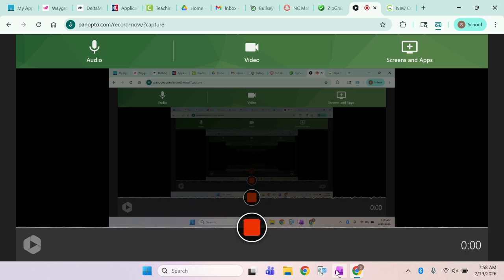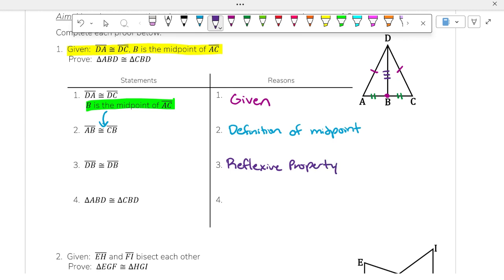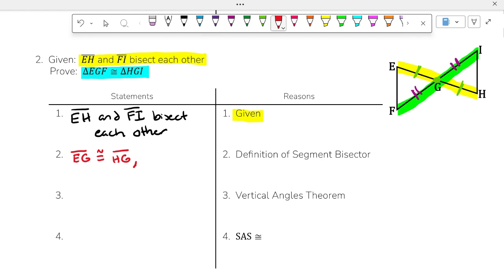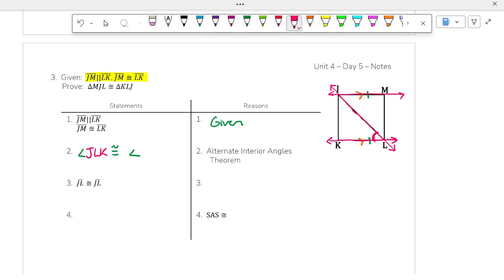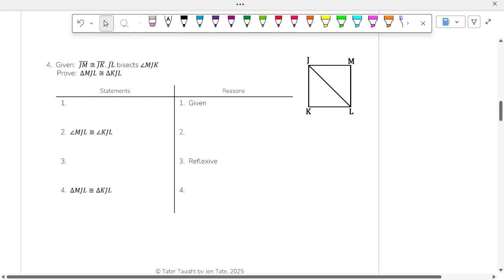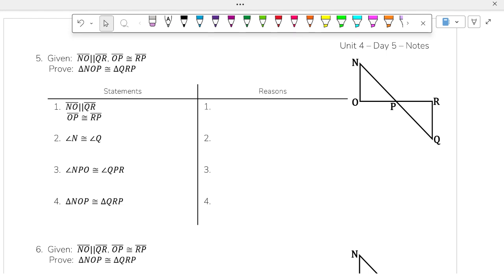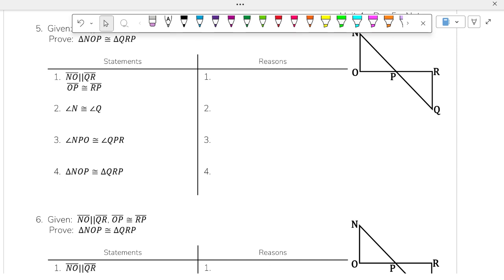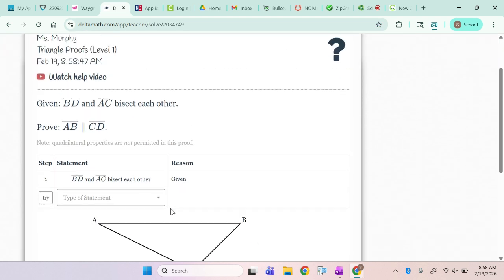2.5 Lesson - Math 2 S26